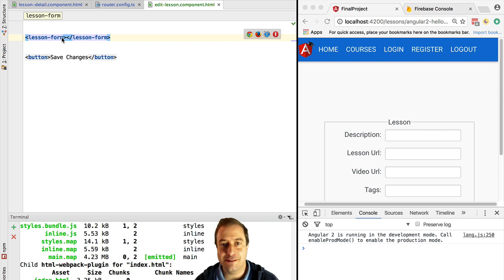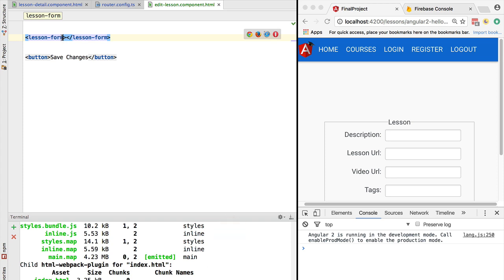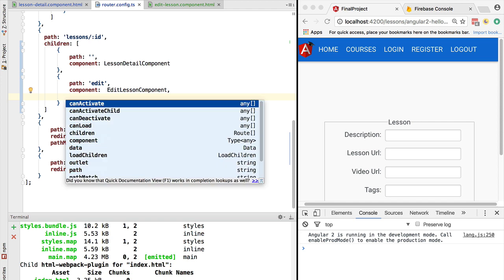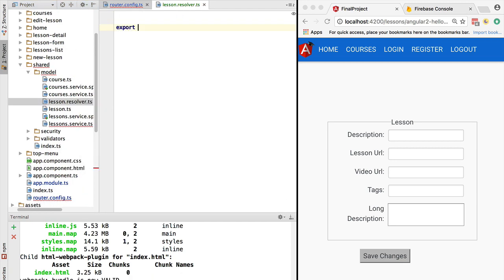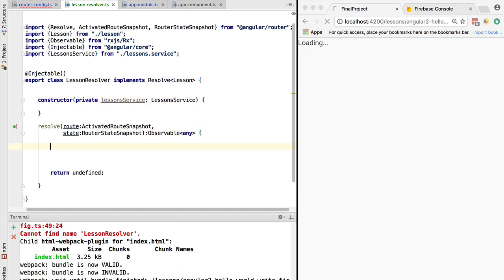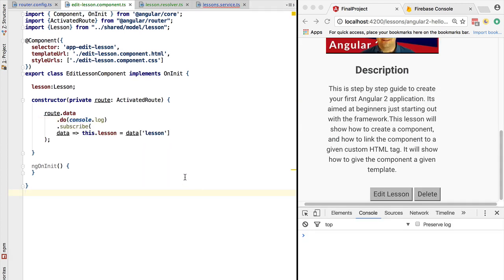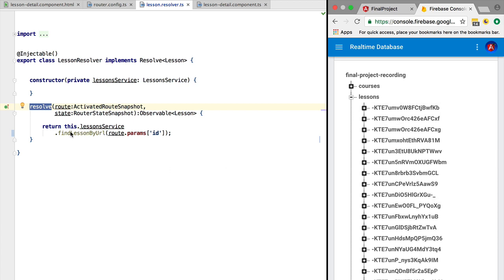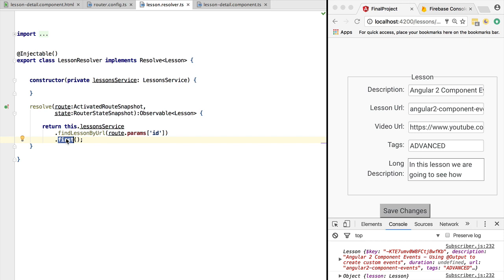💥 Angular Final Router Resolvers - Avoid a Possible RxJs Pitfall When Writing a Router Resolver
Check the Build a Web App with Angular and Firebase Course

In this lesson we are going to learn how to use the router Resolve functionality can be used to load data into a screen before the component even gets instantiated, and how the data can be passed to the new component.

We are going to learn how to avoid a RxJs-related Pitfall that we tend to find when writing router resolvers - we need to make sure that the observable returned completes, otherwise the routing transition won't happen.